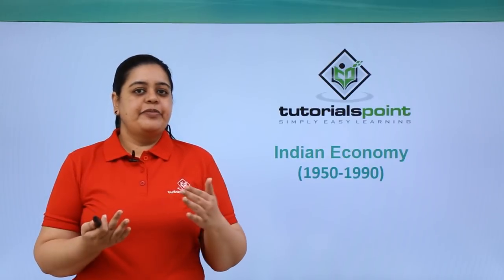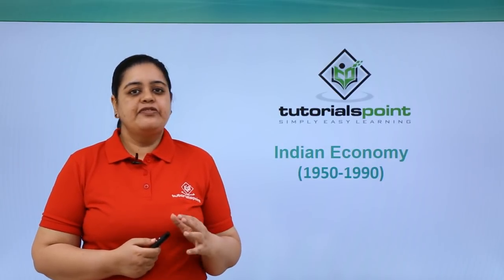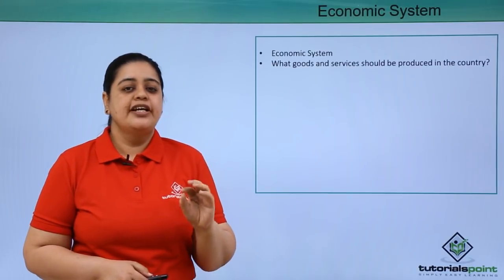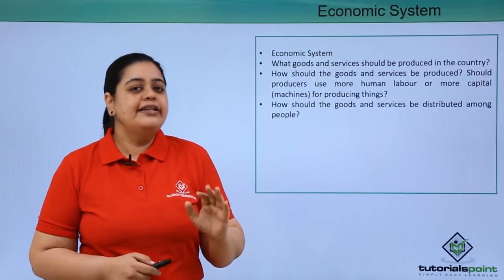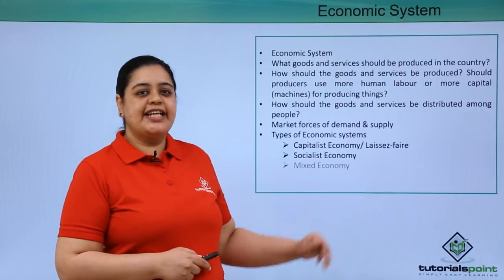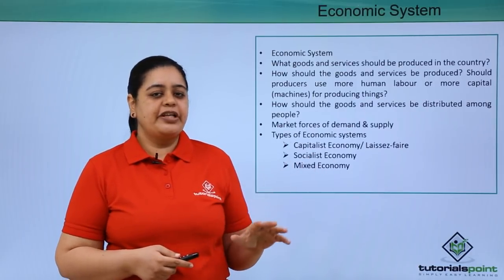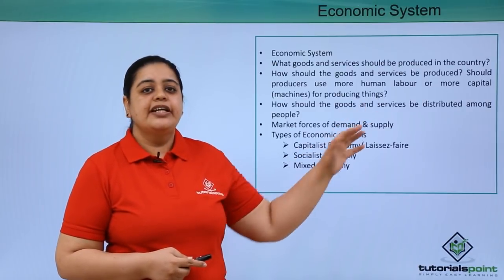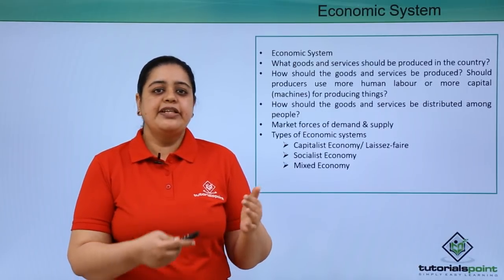Class 11th – Indian Economy (1950-1990) –Introduction | Tutorials Point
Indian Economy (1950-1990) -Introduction